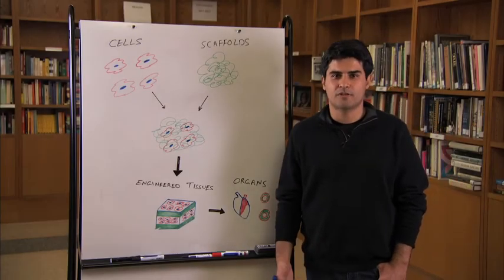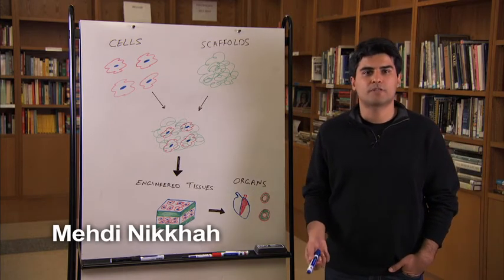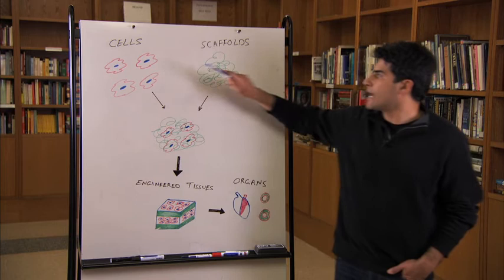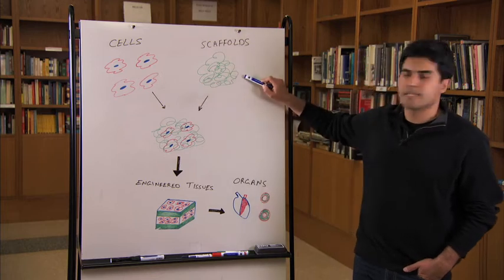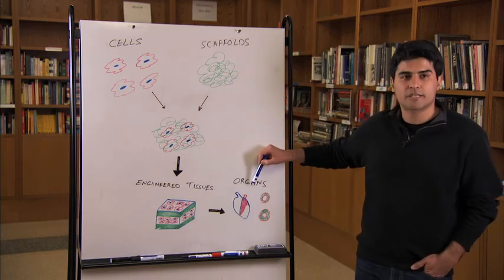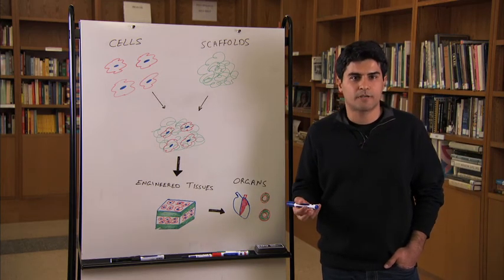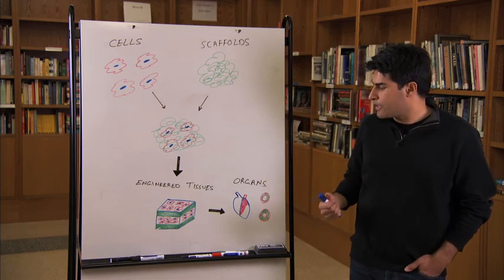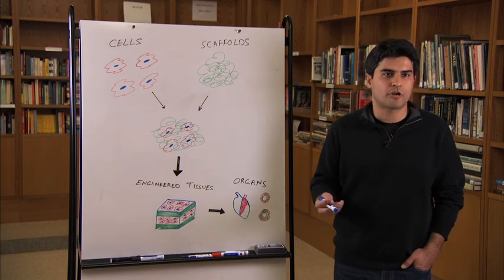How can we engineer human tissue?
In less than 100 seconds, Mehdi Nikkhah explains how tissue engineering is being developed to address the current needs in organ transplantation. Visit physicsworld.com for more videos, webinars and podcasts.